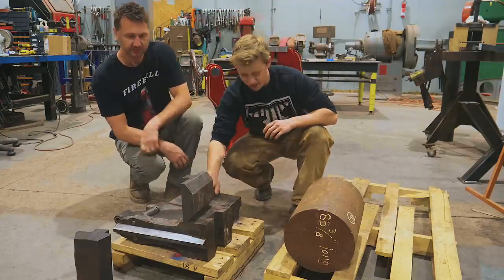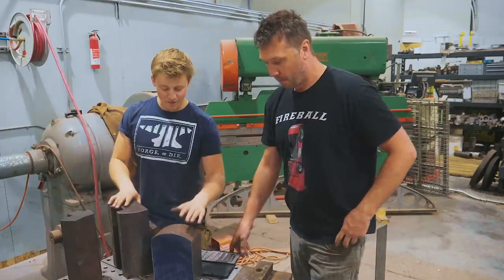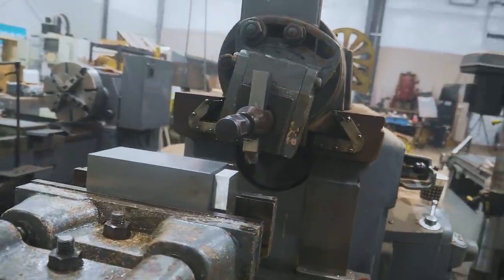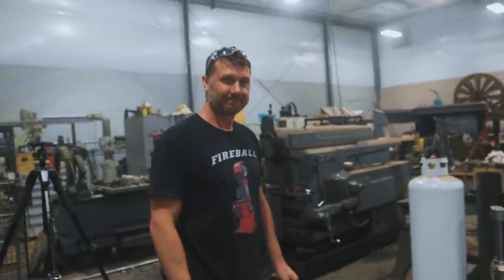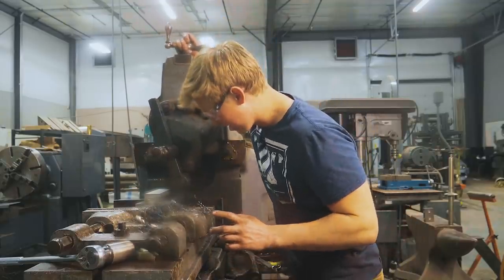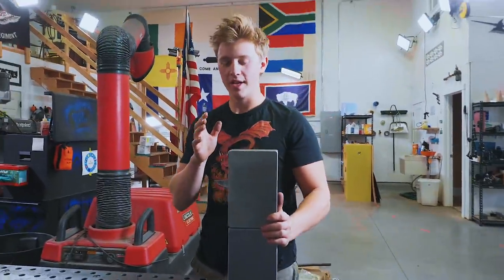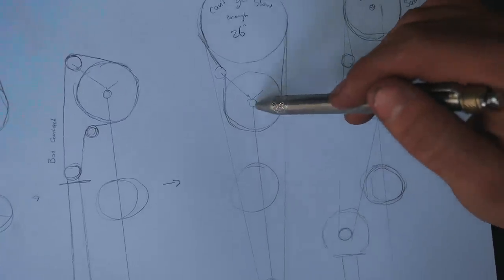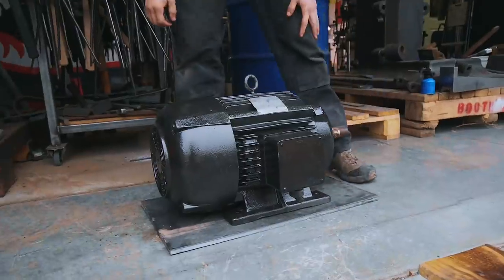RESTORING THE FAIRBANKS POWERHAMMER!!! Part 5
A special thanks to Jason for letting Will come down to the shop.

Instagrams:
Alec: @alecsteele
Will: @will_stelter